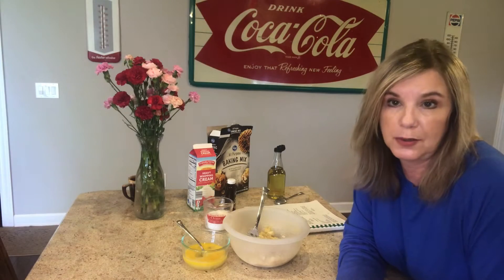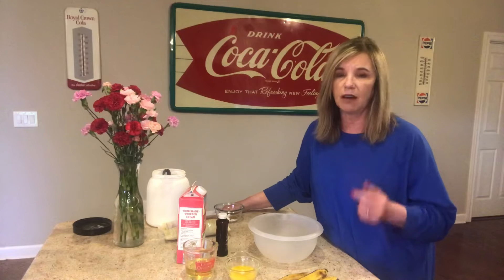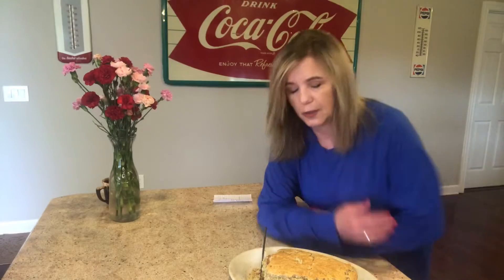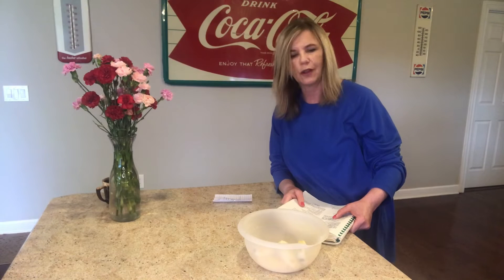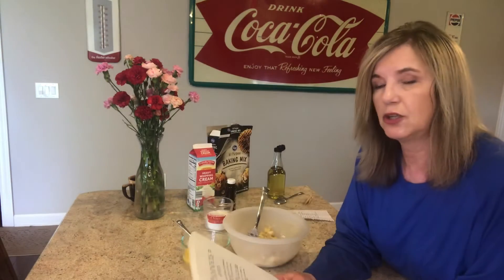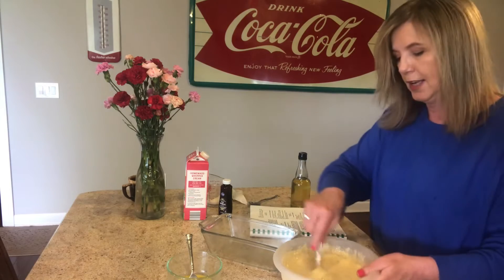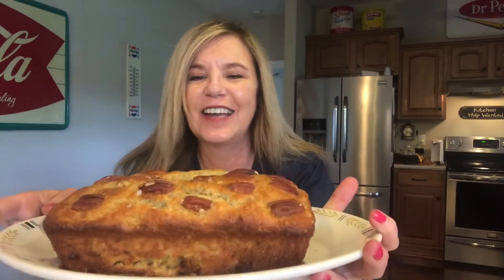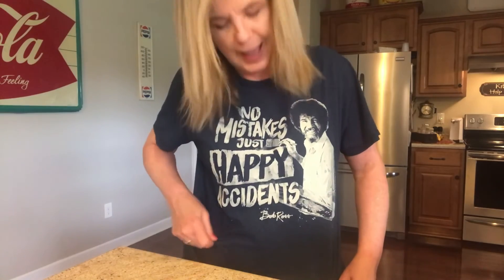Banana Bread Baking Mishap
A little kitchen humor for all of you today! Wishing you lots of laughter, from our kitchen to yours, Enjoy!